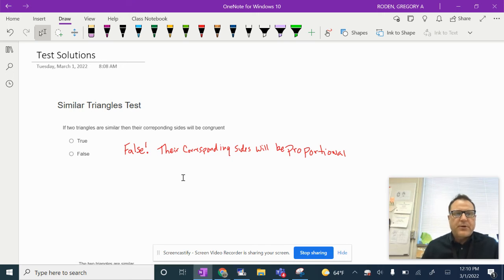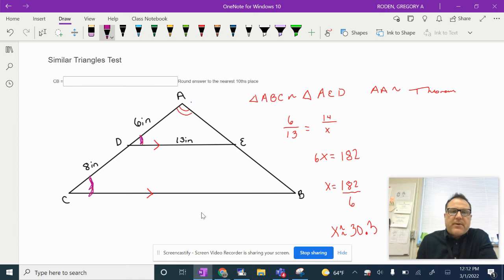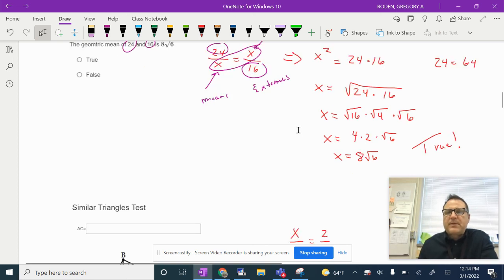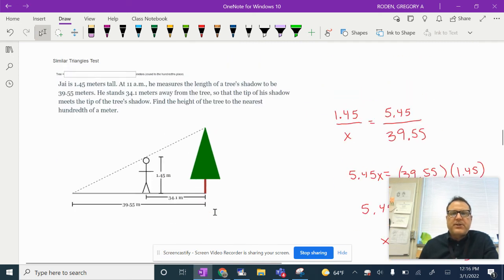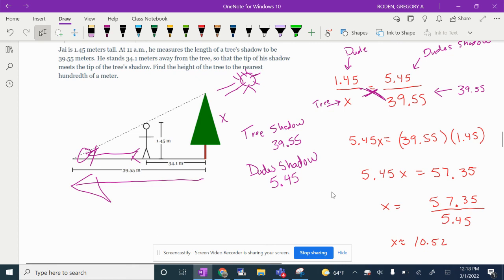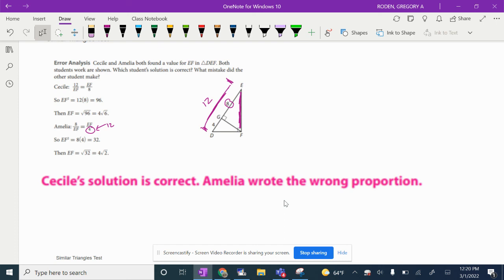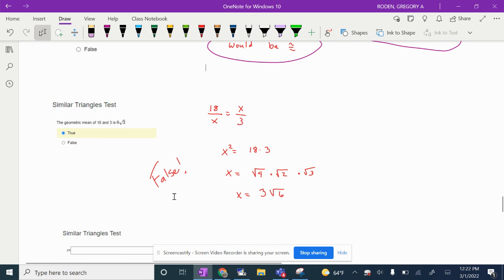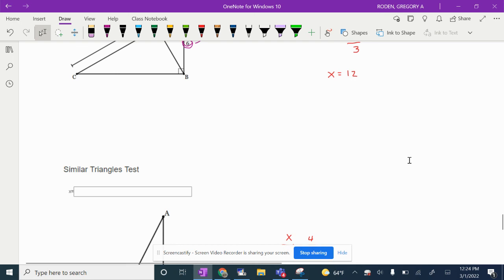Geometry Similar Triangles Test Solutions